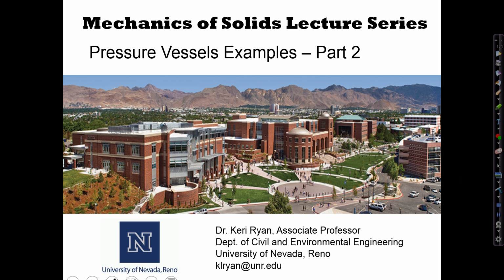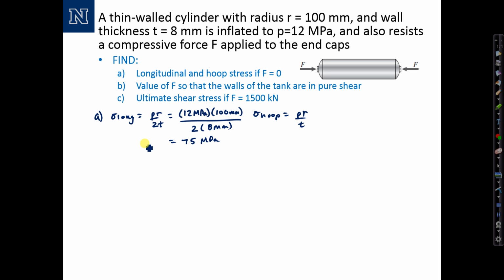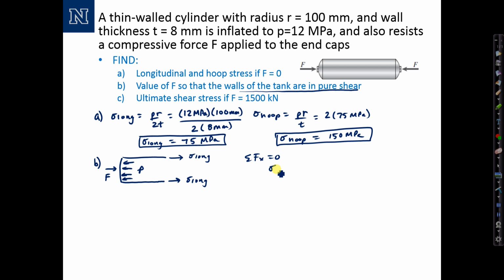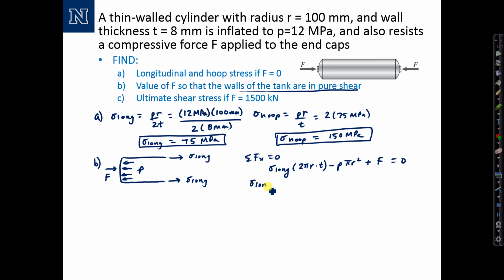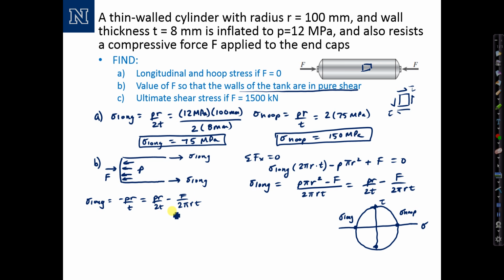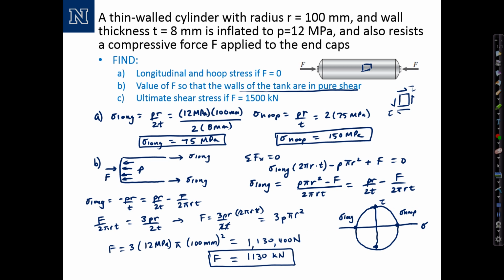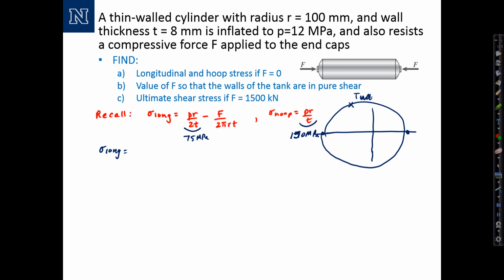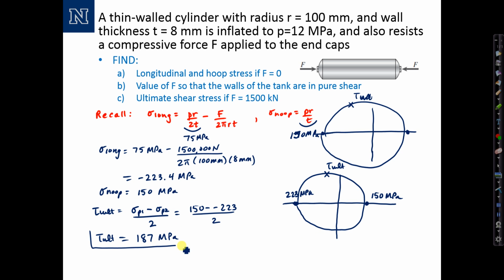Pressure Vessels Part 2